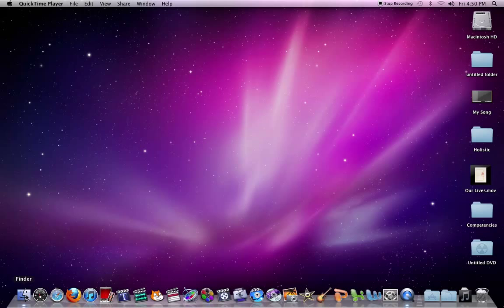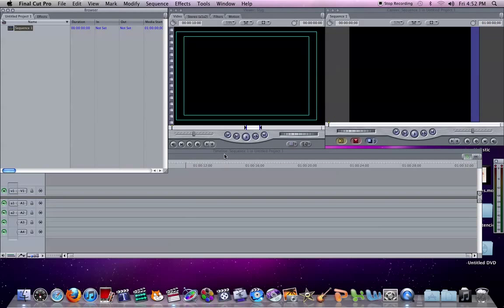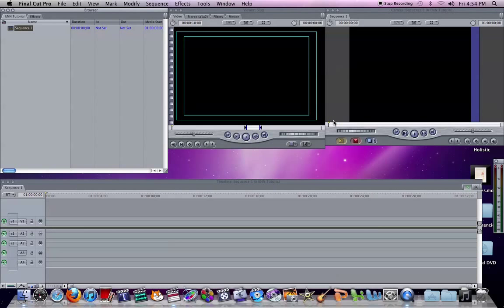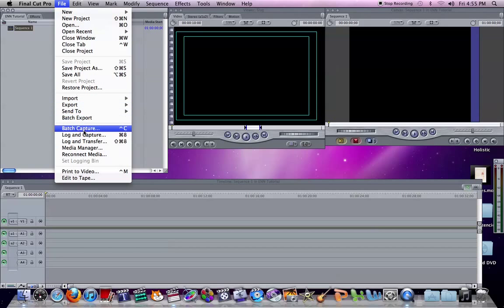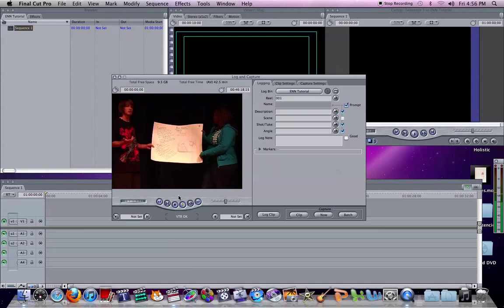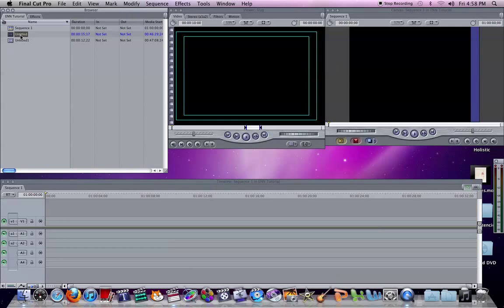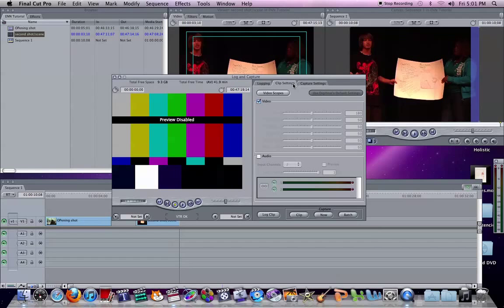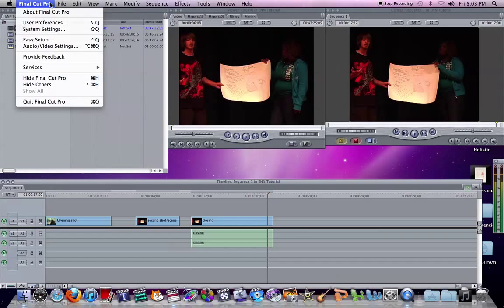ENN Tutorial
This is a video that I created for one of the classes that I teach.  The intent of the video was to provide a very basic introduction of Final Cut Pro, which is the editing system that students use in Eagle News Network.  I utilized my ability to communicate along with my knowledge of Final Cut Pro and a screen capturing software to create the video.  The video was compiled with a simple edit on Final Cut Pro.  This process is ideal for creating training videos for any new software that you may be trying to implement in your business.